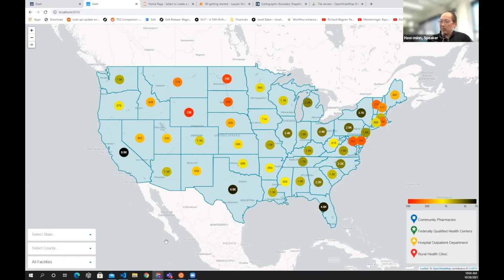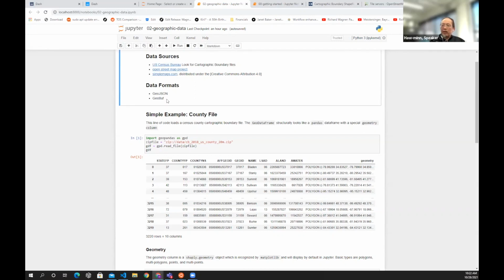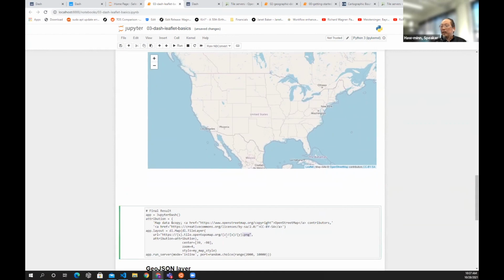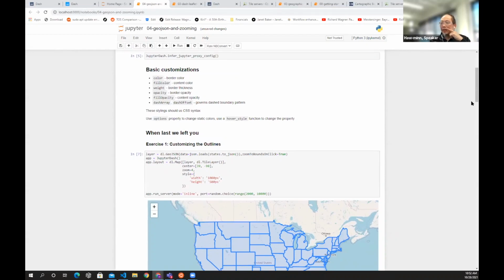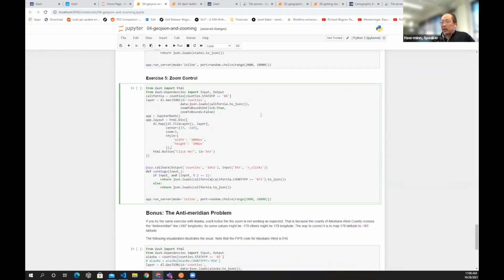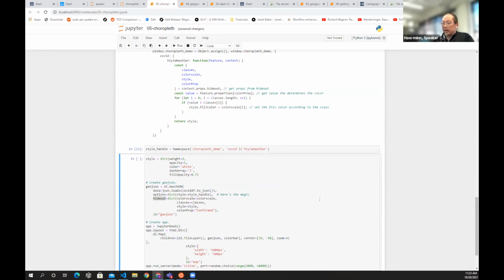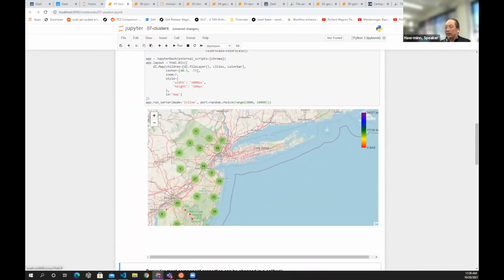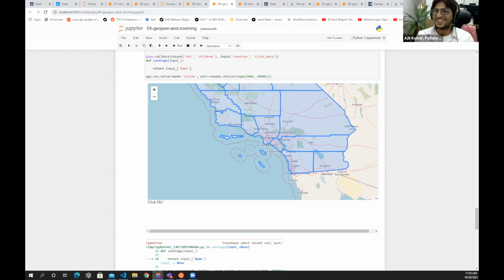Map Visualizations with Dash Leaflet - Haw-minn Lu | PyData Global 2021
Map Visualizations with Dash Leaflet
Speaker: Haw-minn Lu

Summary
Dash leaflet is a lightweight wrapper around the popular React Leaflet.js library. Enabling Python users to produce data driven geographic visualizations down to street level maps. Because dash leaflet is a lightweight wrapper, customization requires some degree of manual configuration. This teaches how many perform complex customizations required for highly interactive map based visualizations.

Haw-minn Lu's Bio's
Dr. Haw-minn Lu is currently a Senior Data Scientist for Data Science/Machine Learning at West Health Institute in La Jolla, a nonprofit medical research organization. Dr. Lu earned his PhD in 1998 from the Electrical and Computer Engineering Department at the University of California, San Diego after receiving SM and SB degrees from the Massachusetts Institute of Technology.

Dr. Lu has been doing machine learning for over 25 years. His interests include machine learning, interactive visualization, data imputation/anonymization, and computing infrastructure.

Prior to joining West Health, Dr. Lu was involved in several startups using Python as the core infrastructure for applications such as ecommerce, network communications, and digital animation.

In a past life, Dr. Lu also taught first year calculus.

00:00 Welcome!
00:10 Help us add time stamps or captions to this video! See the description for details.